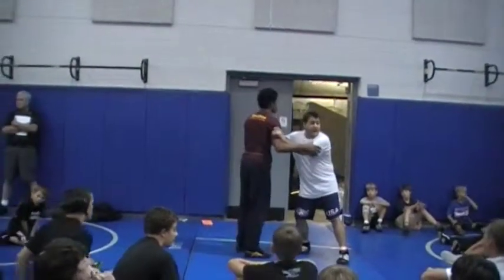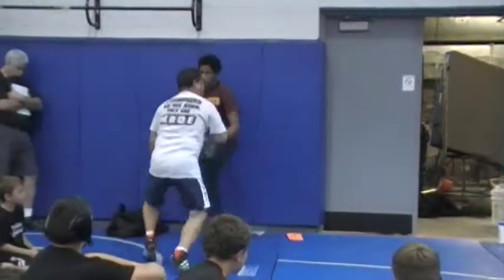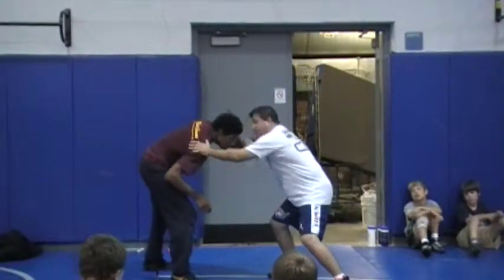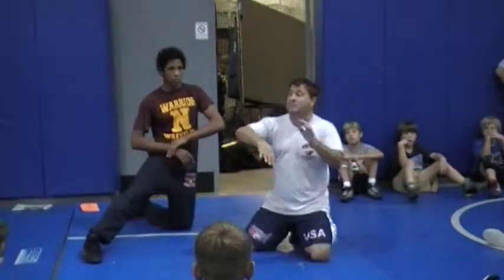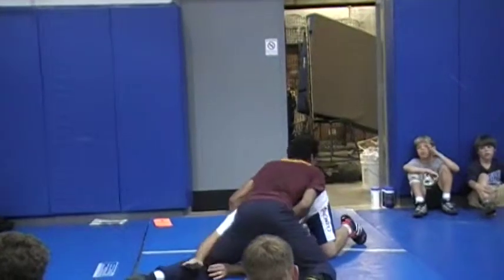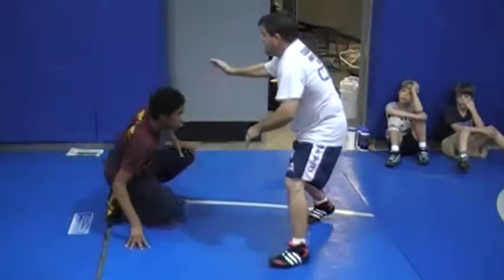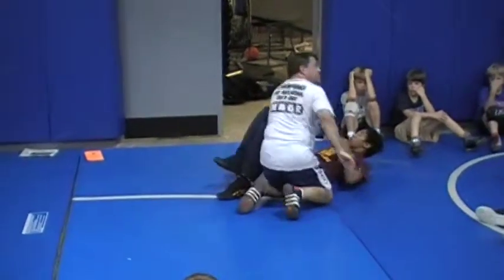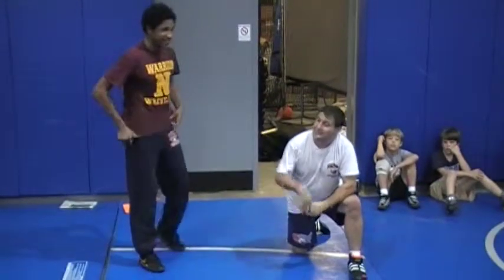Gene Mills Attack Back Leg On Single Leg